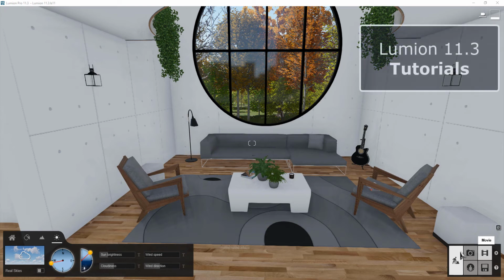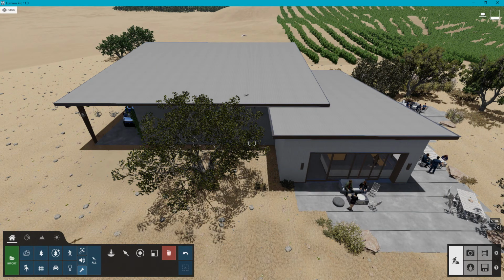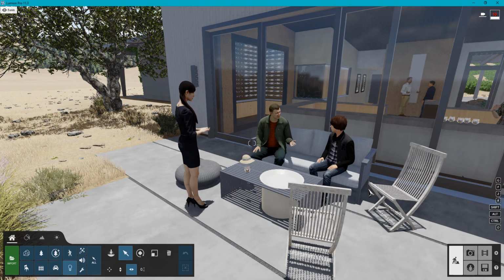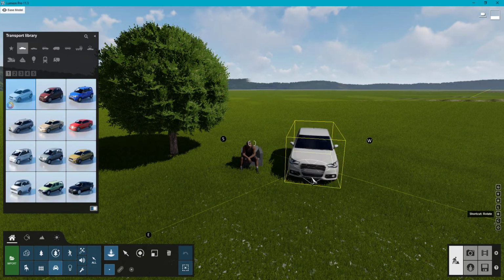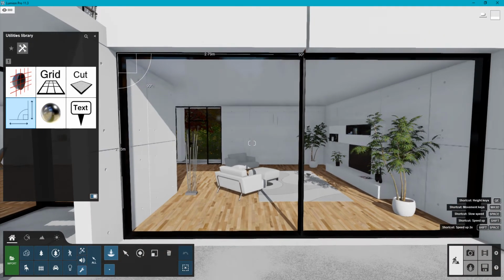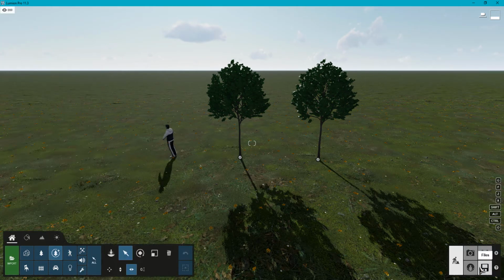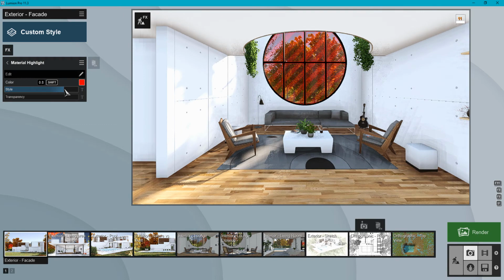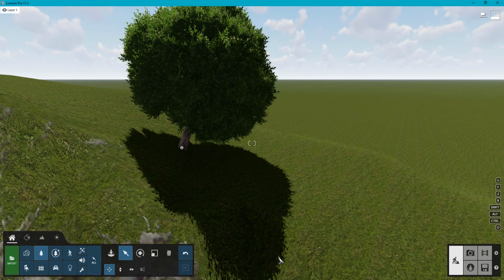What's new in Lumion 11.3 Tutorial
Architects love using Lumion for one important reason — it breathes life into rendering. Whether for design development or the big client presentation, Lumion 11.3 continues to enhance the rendering process by bringing architects and the art of rendering even closer together.

This tutorial walks you through the new features and improvements in Lumion 11.3!

00:00​ Intro
00:24 Shadows for omni lights
02:11 Multifunctional clip planes
04:11 New character silhouettes
05:38 Improved group selection
07:38 Rendered grid and measurements
09:07 Fine-detail nature improvement
10:21 Light object gizmos improvement
11:25 Material highlight effect improvement
13:03 Conform to landscape improvement